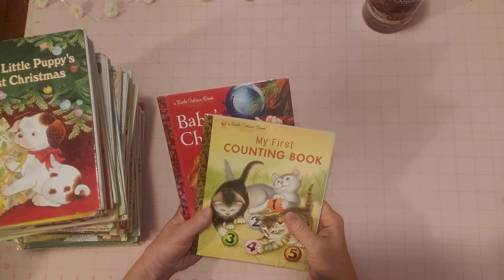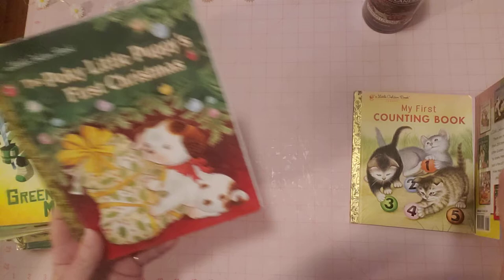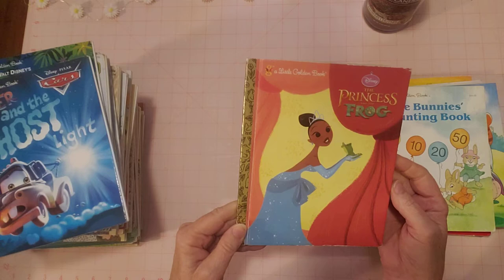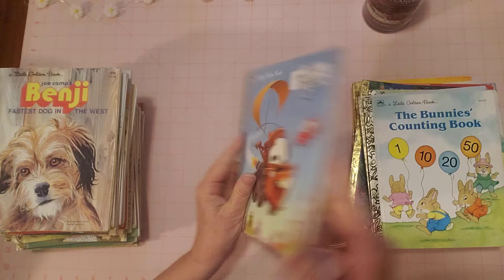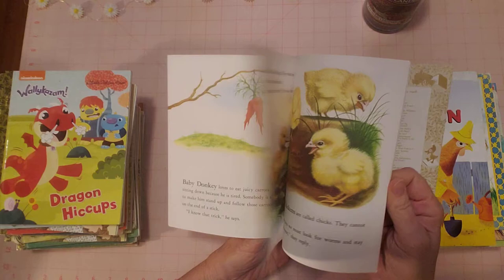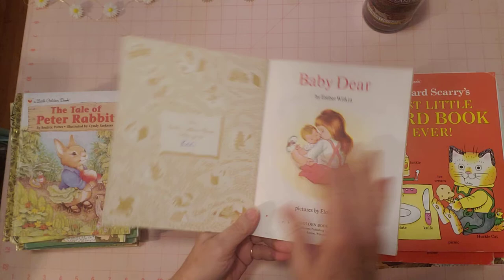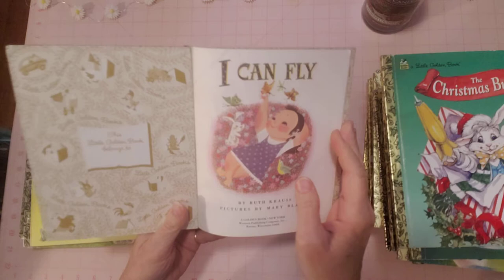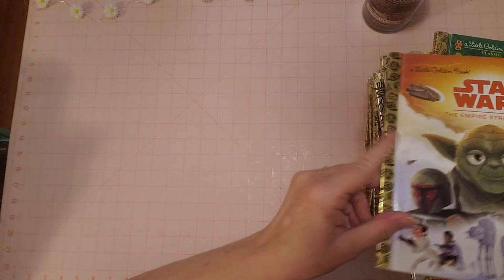49 Little Golden Books listed in My Etsy Shop - Quick Flip Through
Hello Friends,  New listing for Little Golden Books.  It means a lot.